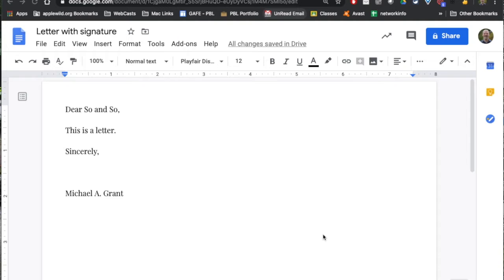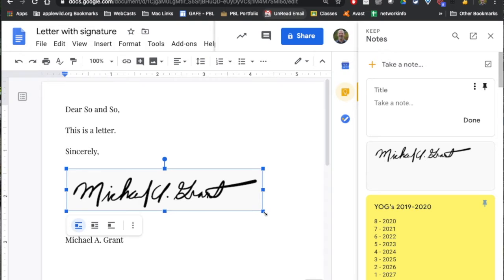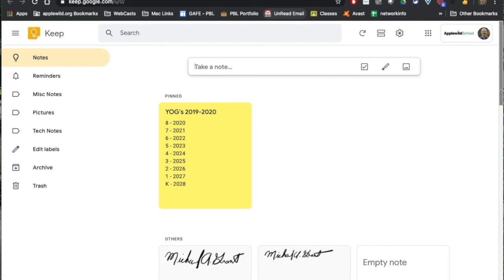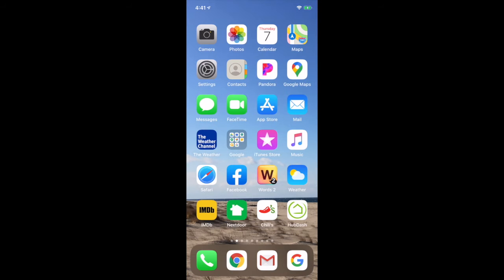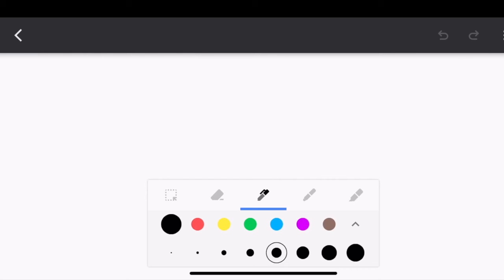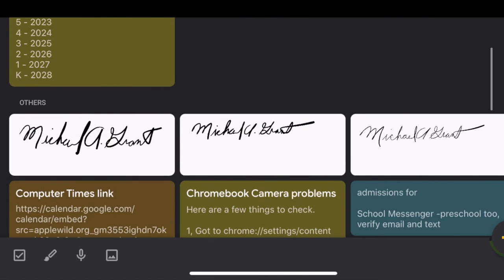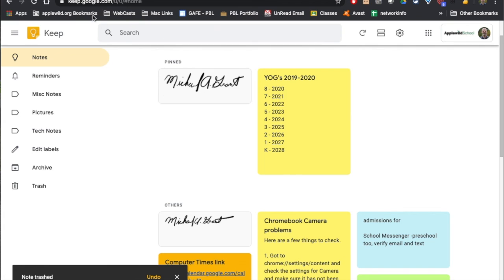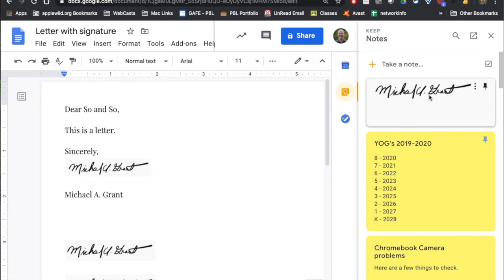Google Keep Signature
How to capture and insert a signature using Google Keep